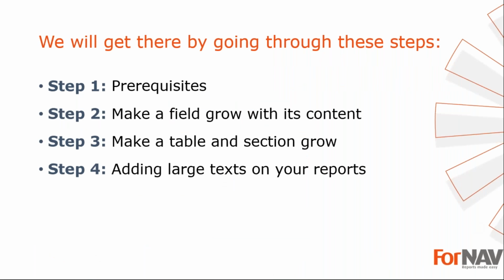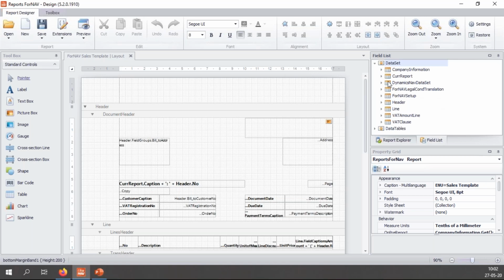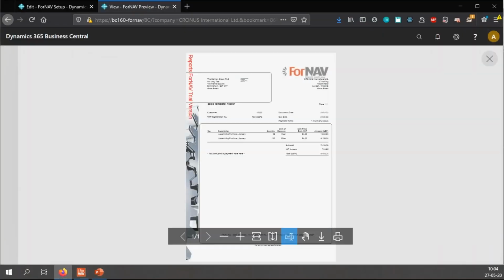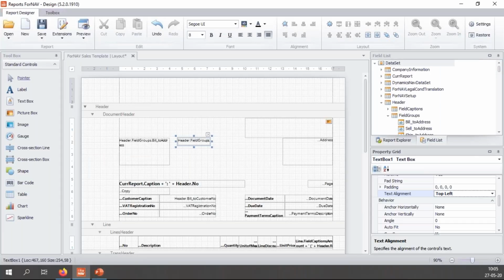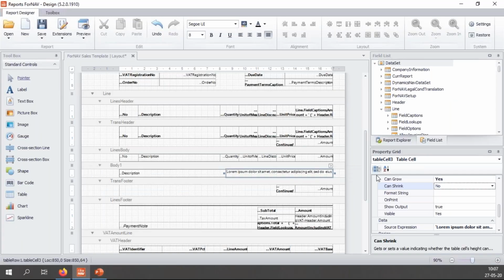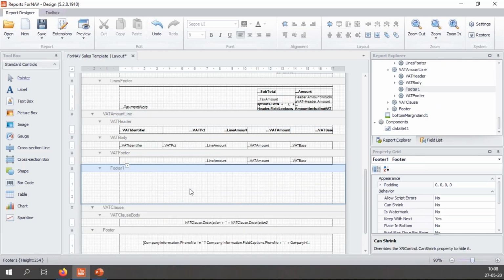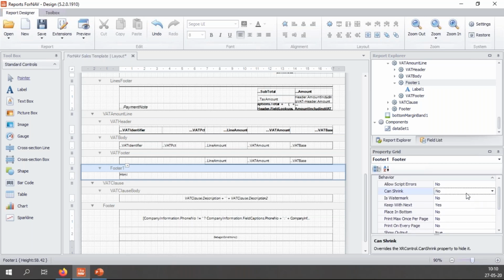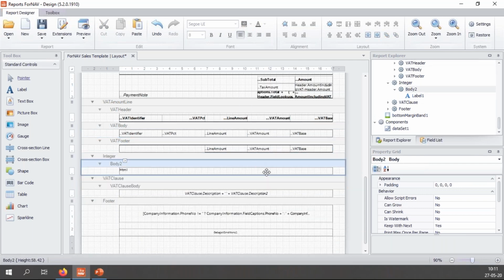Grow your Business Central report fields with their content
Enjoy a cup of coffee, and watch this short video to learn how easily you can grow your Business Central report fields with their content